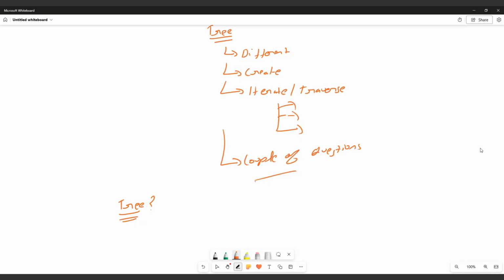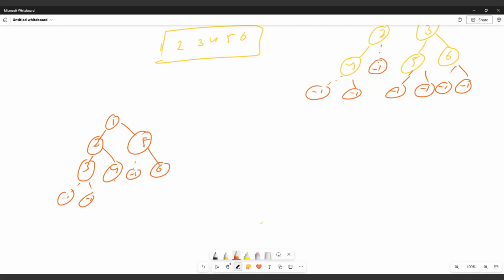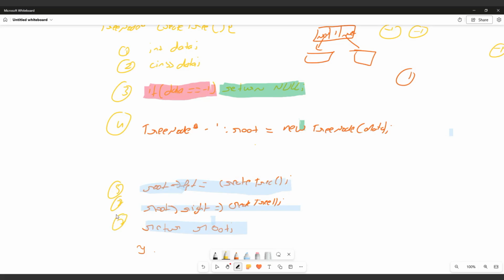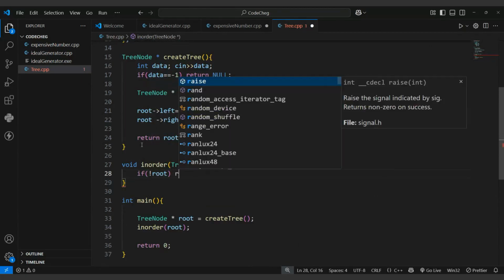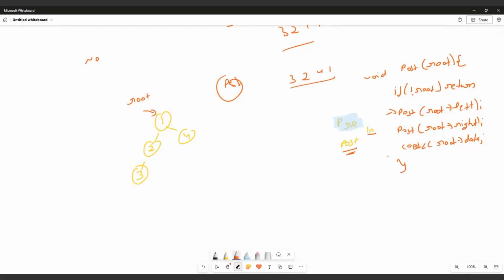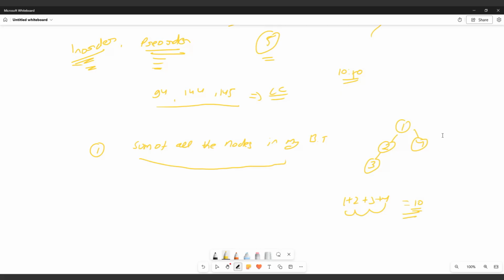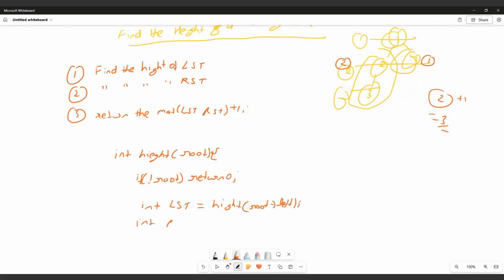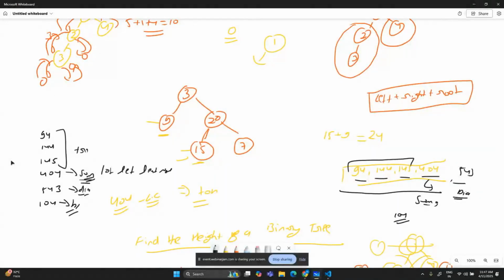Day1 Session1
Introduction To Non Linear Data Structures
Binary Tree